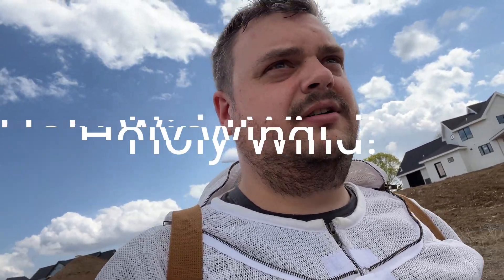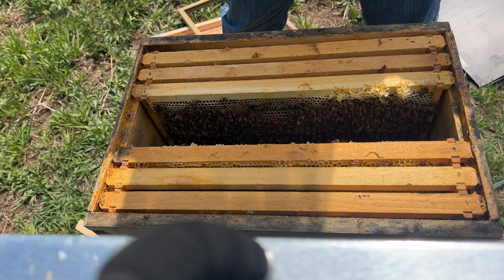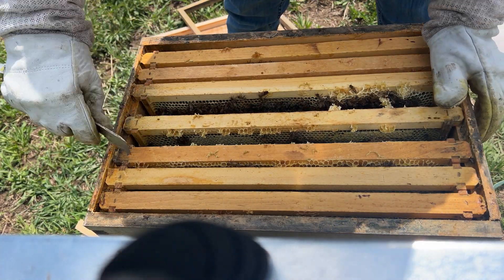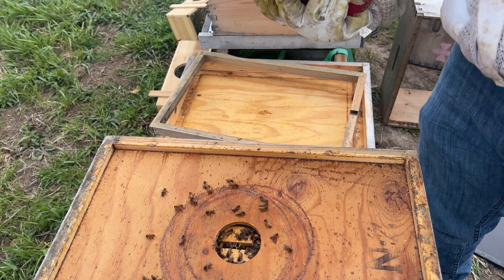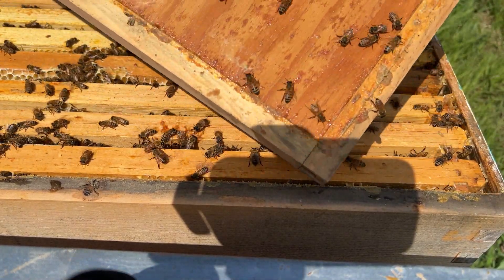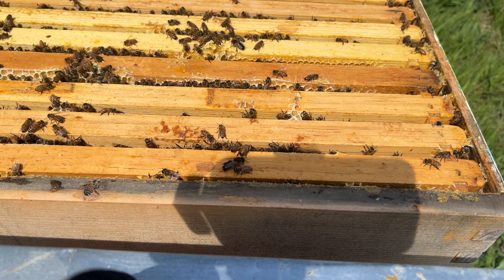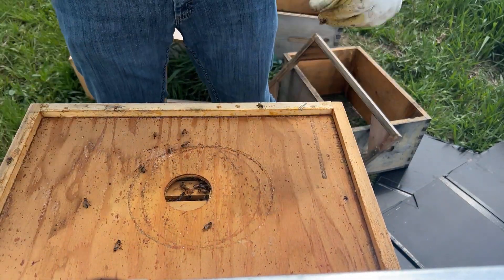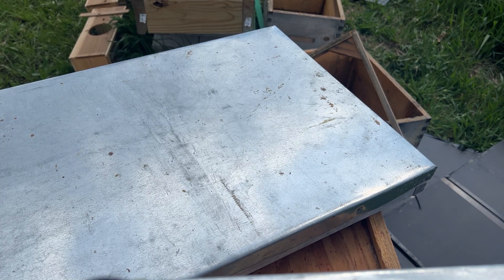S05E04: First Inspection 7 Days In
The bees were installed last week and it is time to see how they are doing. 7 days post installation gives the bees plenty of time to get the queens out and provider her the care needed to get her laying.

A sign of a healthy and happy colony is an empty queen cage and plenty of of eggs. A newly installed package should also be fed to make sure they have everything they need. My packages were installed in drawn out equipment but if they were installed on new equipment, they'd need all that sugar syrup to help draw out comb for the queen to lay in.

Things are looking up for Radloff Apiary. Follow along to see how these hives progress and what this year has in store for us!